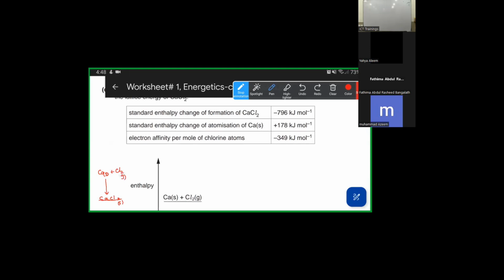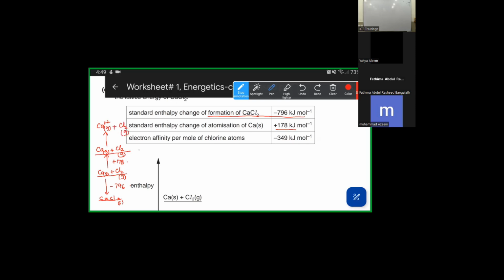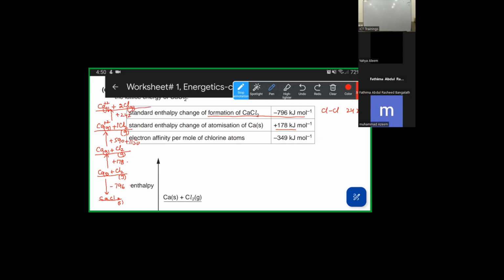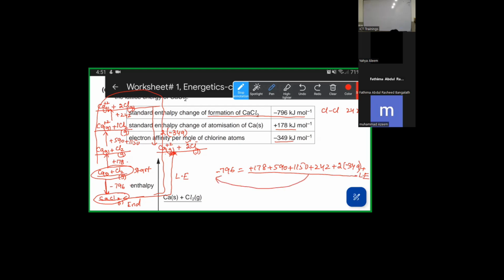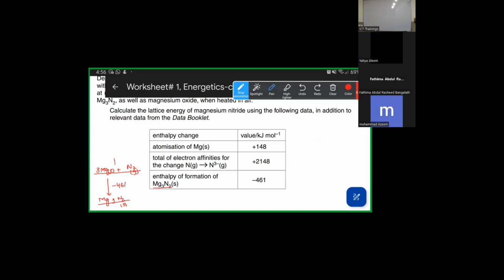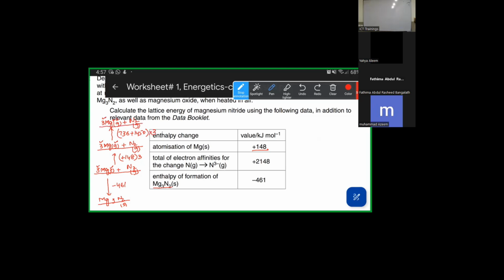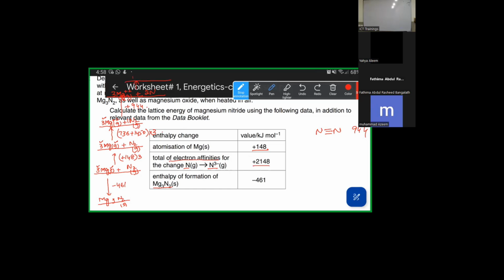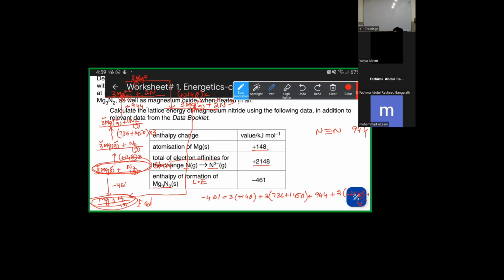A Level - Chemistry(A2) - June Session 2024 - Lecture#04